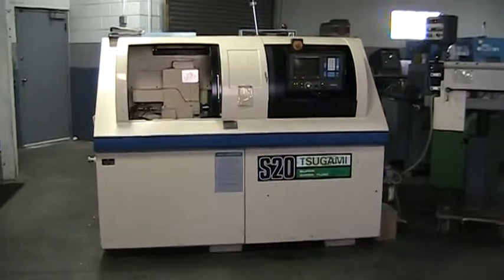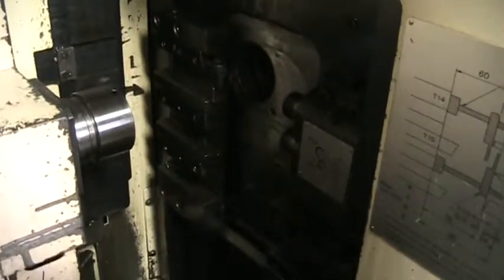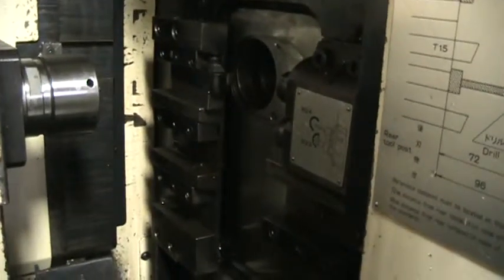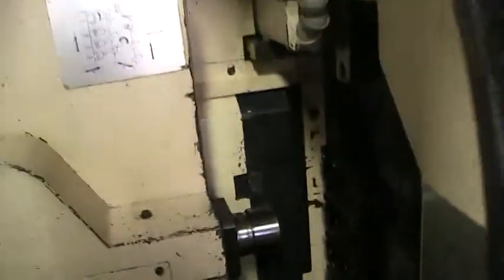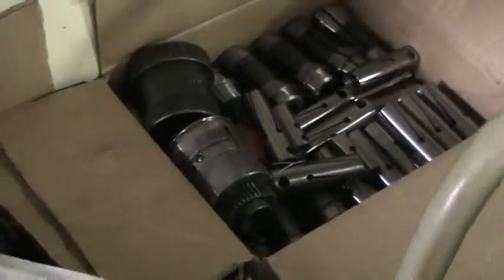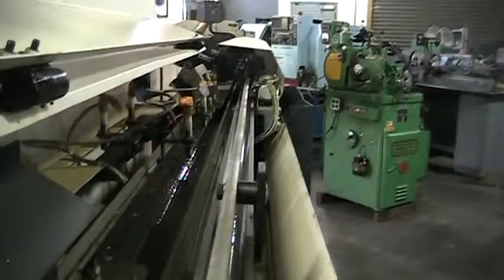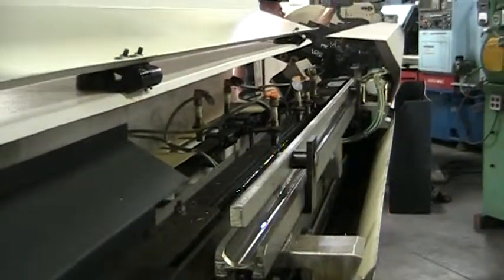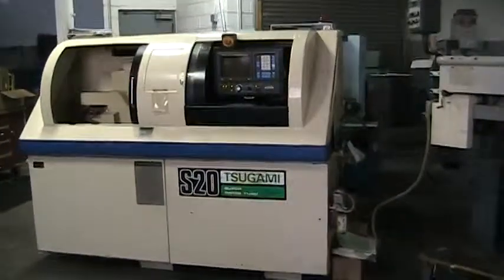Tsugami S20D CNC Swiss Lathe m/c 315271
GENERAL SPECIFICATIONS PER BROCHURE:

CNC Control:                                     Fanuc 0T
Chuckable Barstock Dia.:                         .236" to .787
Max. Machining Length:                           7.87"
Max. Drilling Dia.:                              .4"
Spindle Speeds:                                  200 to 8000 rpm
Sub-Spindle Speeds:                              200 to 4000 rpm
Rotary Tool Speeds:                              200 to 4000 rpm
Max. Sub-Spindle Chucking Dia.:                  .787"
Max. Sub-Spindle Drilling Dia.:                  .32"
Max. Rotary-Tool Drilling Dia.:                  .28"
No. of Tools for OD Machining:                   5
Tool Size:                                       5/8" x 5/8" x 4"
No. of Tools for ID Machining:                   3
No. of Tools for Back-End Machining:             2
No. of Rotary Tools:                             2
Spindle-Indexing Mechanism:                      24 pos.
                                                   in 15 degree increments
Sub-Spindle B-Axis:                              6.7"
Electrical Motors:
   for Main Spindle:                             3/5 hp
Power Supply Requirements:                       10 kva
Dimensions (approx):                             8'10" x 3'7" x 5'4"

Equipped with (to be confirmed):
   FMB Mini-Turbo 4000 Magazine-Type Bar loader
   Chip Conveyor
   Part Catcher
   Signal Light
   Operations Manual

Machine: 90" x 48" x 72" 3,300 lbs
Barfeed: 20'-6" x 24" x 50" 2,500 lbs
Chip Pan: 39" x 26" x 14" 100 lbs
Tray: 37" x 22" x 9.5" 100 lbs
Chip Conveyor: 75" x 27" x 69" 1,500 lbs